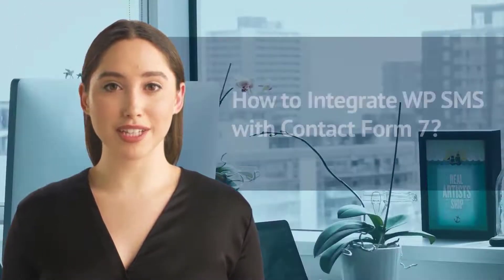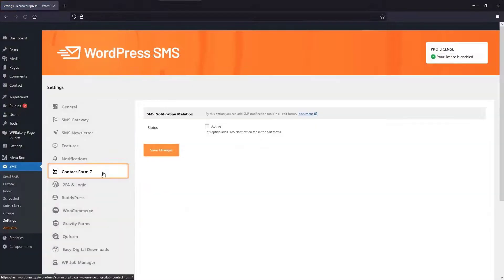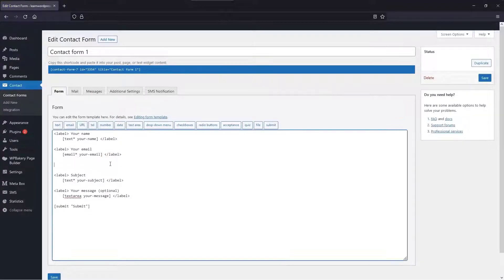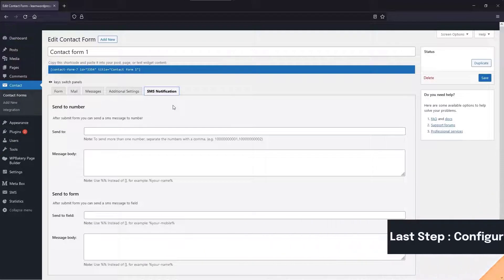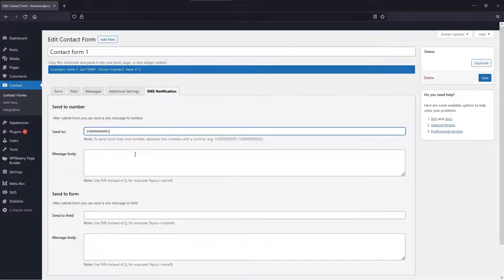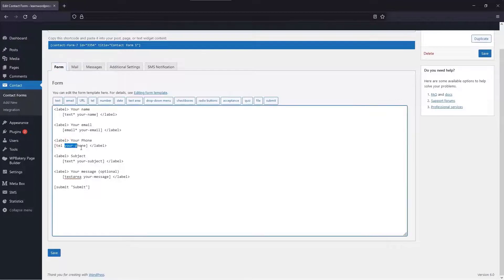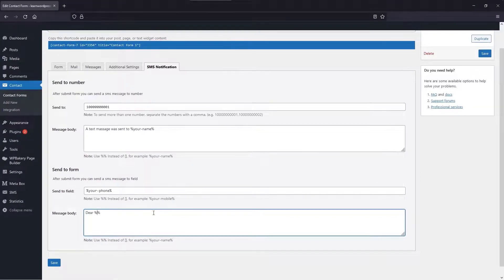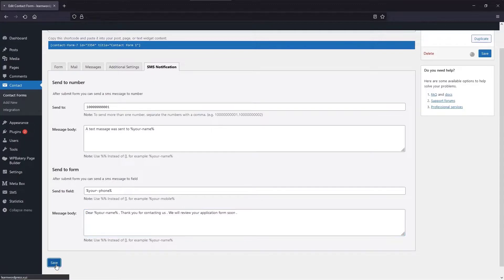How to Integrate WP SMS with Contact Form 7?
Hi Folks 👋

In this video, we show you how to integrate Contact Form 7 with the WP SMS plugin to send SMS when the form is submitted.

Setting this up is quite simple, as shown in the video.